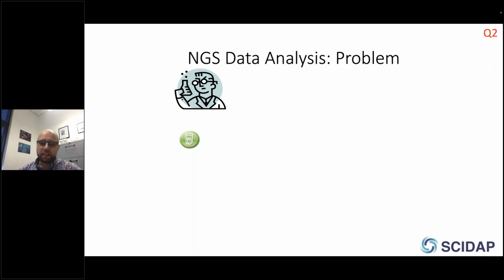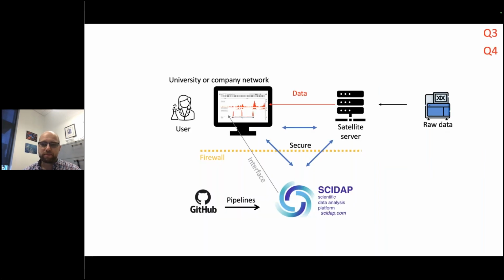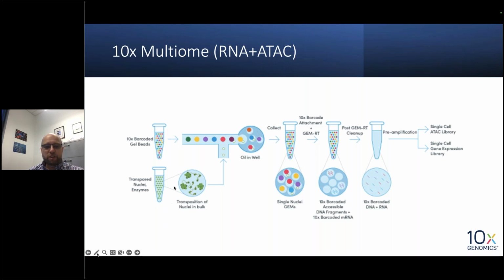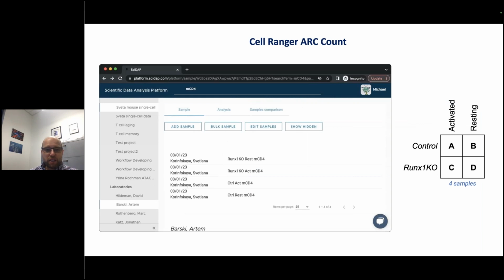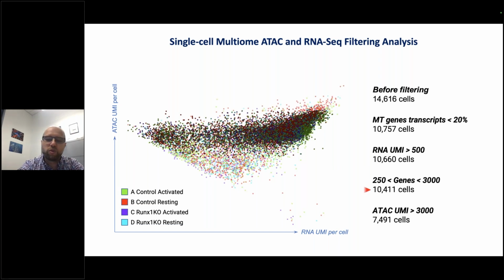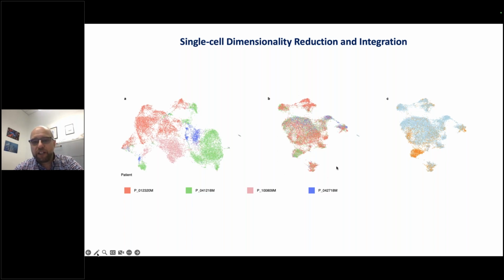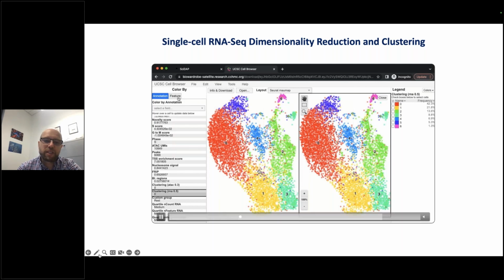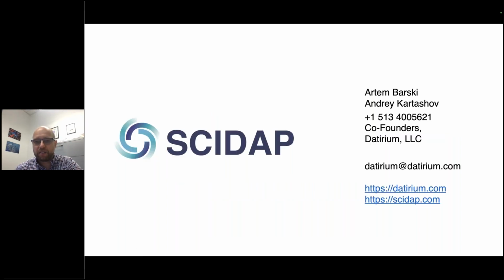Empowering scMultiome Data Analysis with the SciDAP Online Platform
The webinar introduces Scientific Data Analysis Platform, and guides users through the analysis of scMultiome (scRNA+scATAC) data in SciDAP.